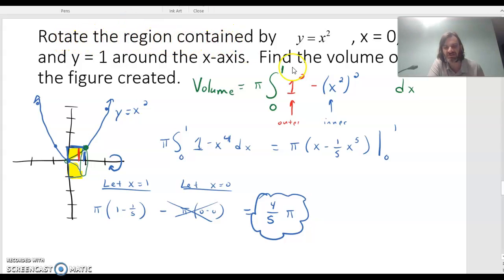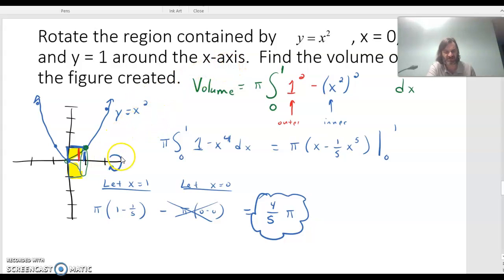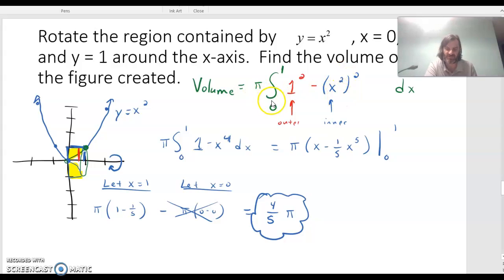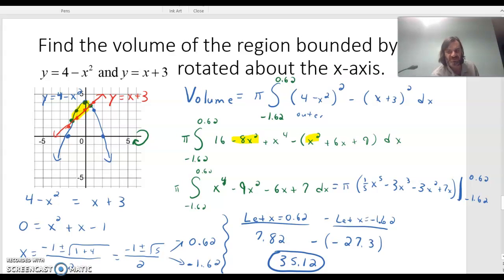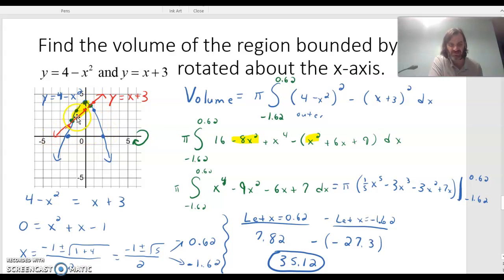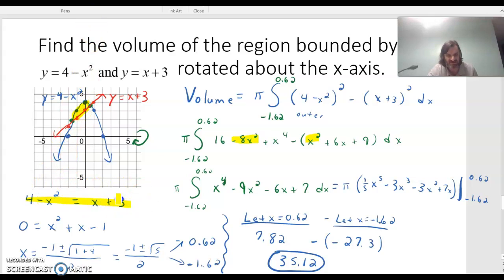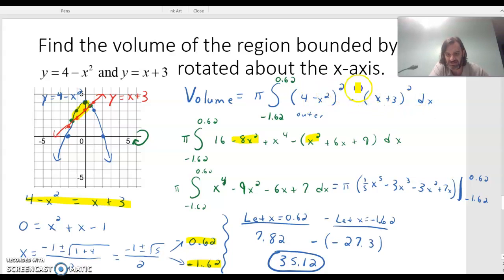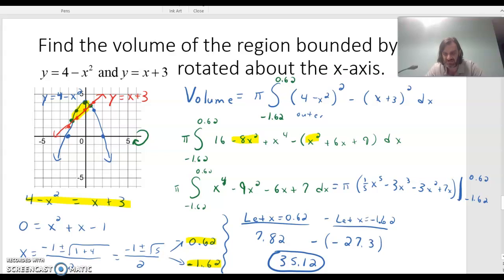washer method part 2